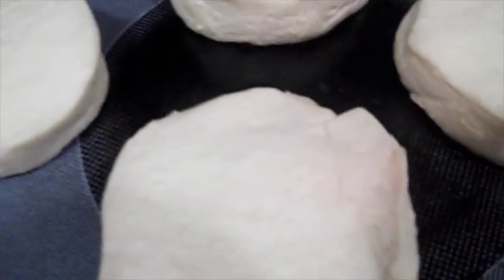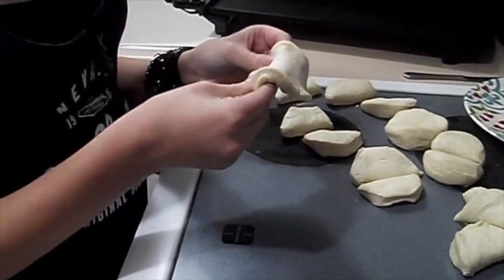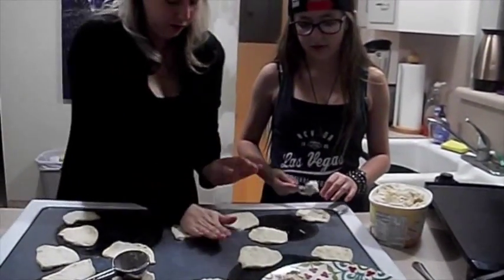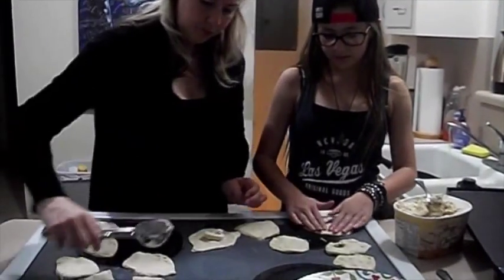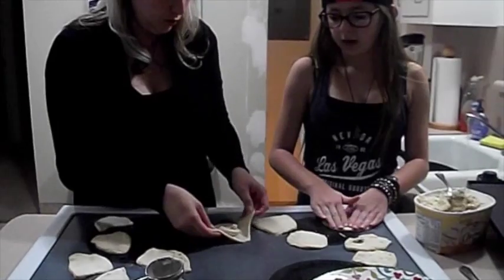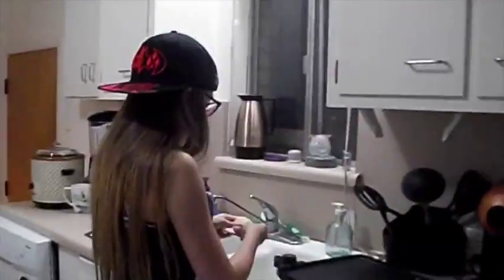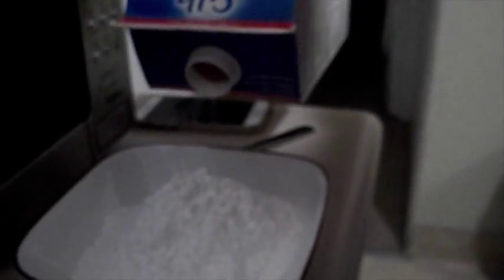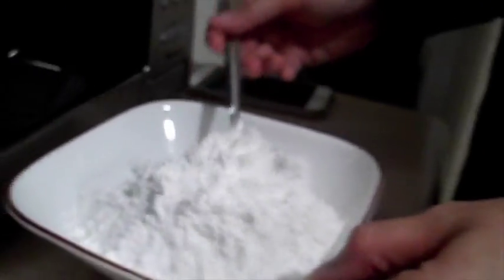Ice Cream Donuts *Fail* With Bobby, Alex, Cate, and Brad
Mmm raw dough, yum. Thanks for these guys ^ for coming over and joining us. We just said we were making ice cream donuts and everyone came over. It was like a party. Comment what else you think we should do and hopefully we will see these people again soon.